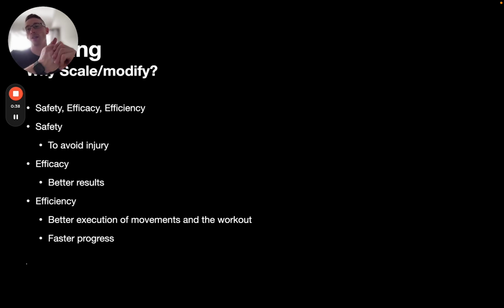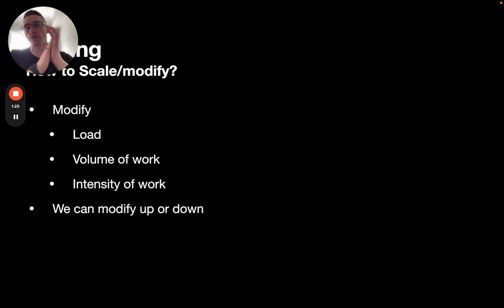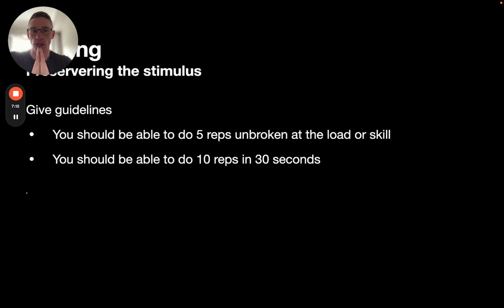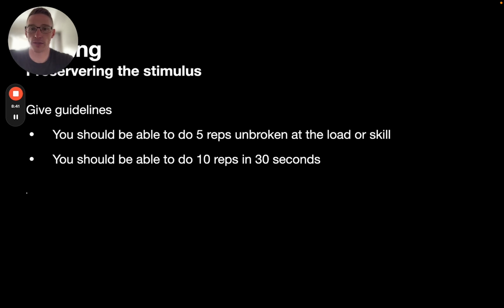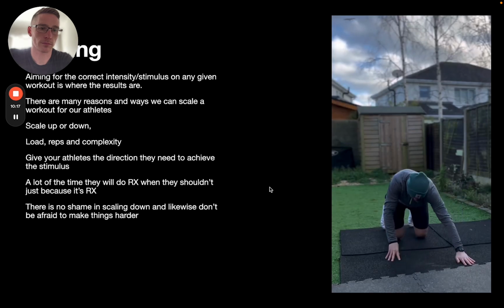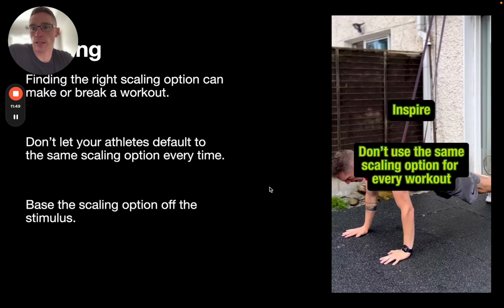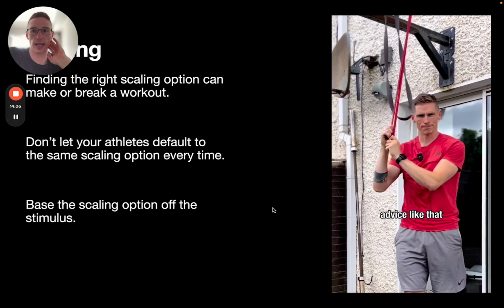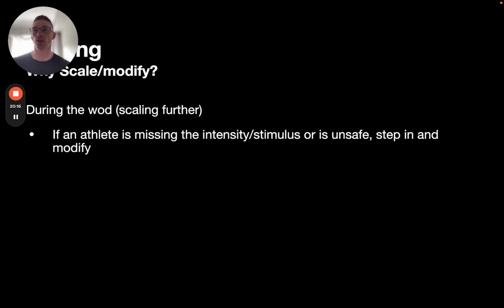Coaching CrossFit - Scaling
Coaching a CrossFit Class - Be a world class coach